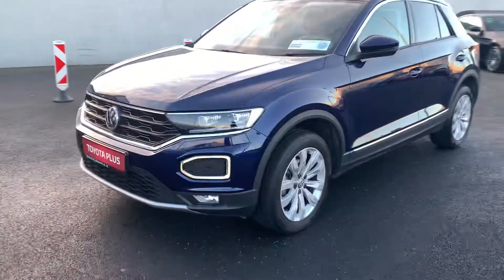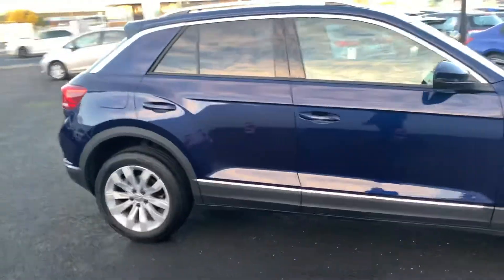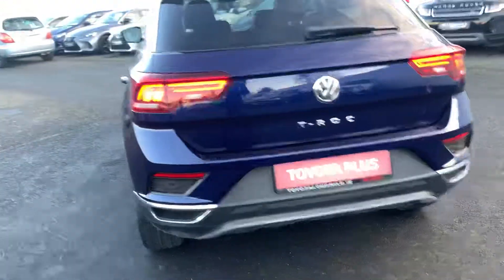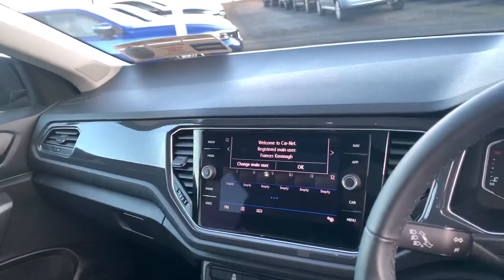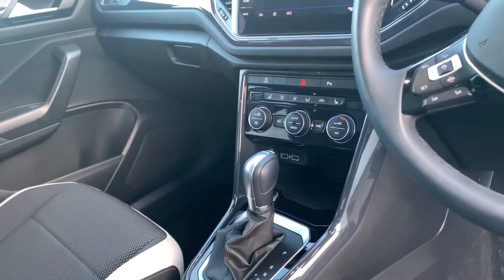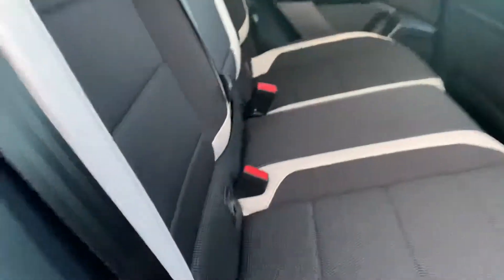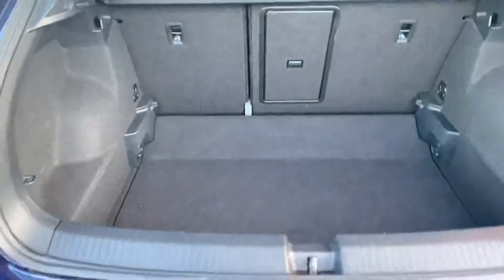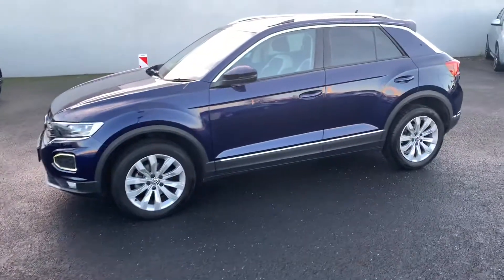2019 VW T-Roc